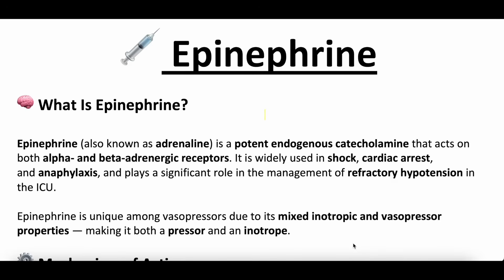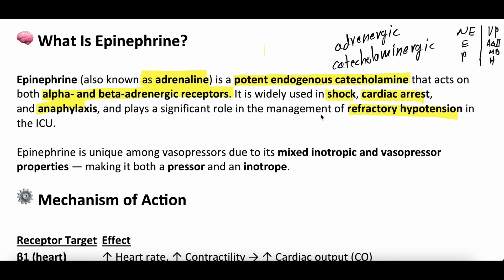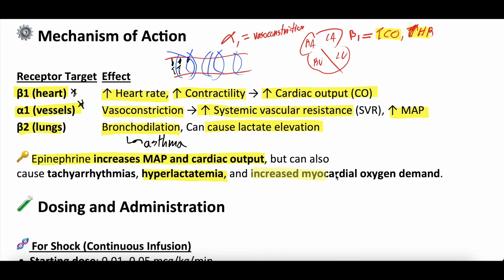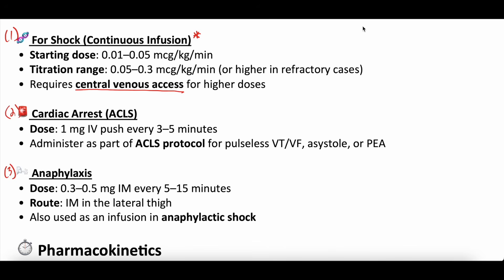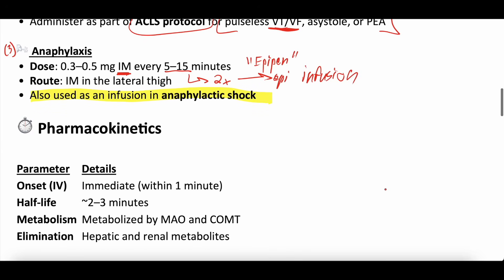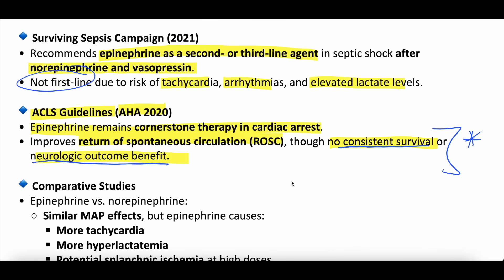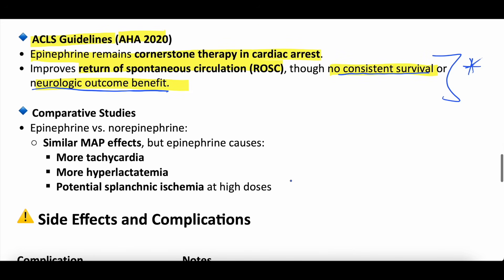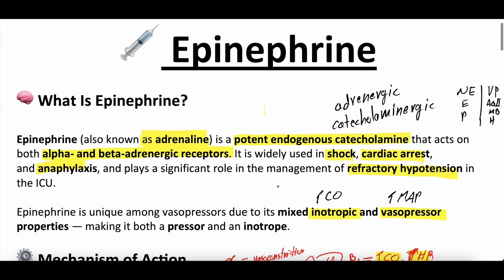Vasopressor And Inotrope Basics - Epinephrine | Clinical Medicine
In this high-yield medical education video, we break down epinephrine — a powerful vasopressor and inotrope used in everything from cardiac arrest to anaphylaxis to shock management. Whether you’re a med student, resident, ICU nurse, or emergency physician, this focused review will give you the tools to understand how epinephrine works and how to use it safely in clinical practice.

📌 In this video, we’ll cover:
What is epinephrine (adrenaline) and when is it used?
Mechanism of action and receptors (alpha-1, beta-1, beta-2).
Clinical uses: anaphylaxis, cardiac arrest (ACLS), septic shock.
Dosing strategies and administration routes (IV, IM, push-dose, drip).
Side effects and how to monitor for them (e.g., tachyarrhythmias, hyperglycemia).
Key evidence and practice guidelines.
Summary and board-style practice questions to reinforce concepts.

🎯 Ideal for USMLE, Step 2/3, critical care boards, PALS/ACLS learners, or anyone working in critical care, anesthesia, or emergency medicine.